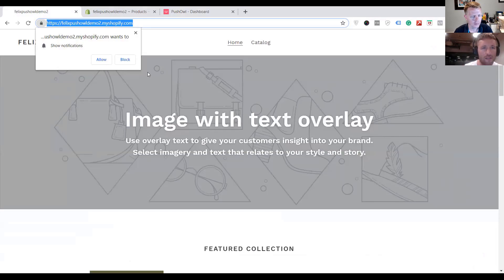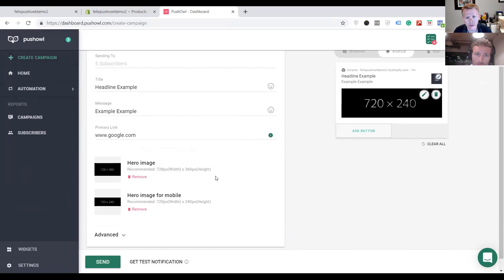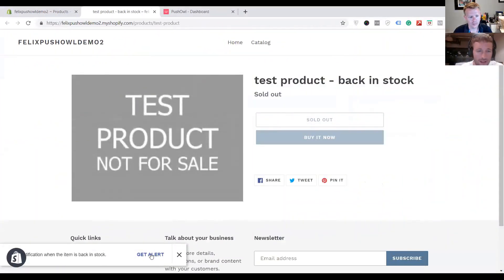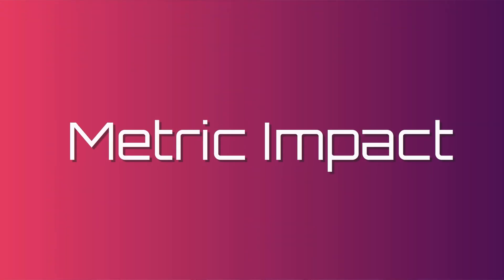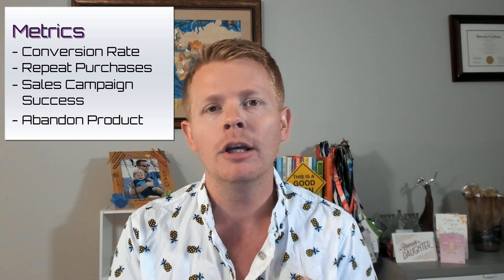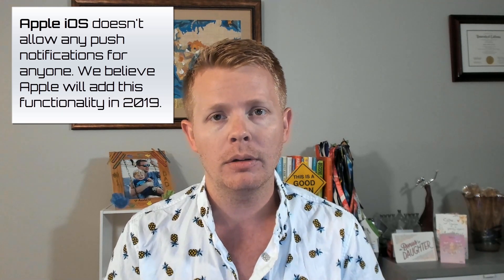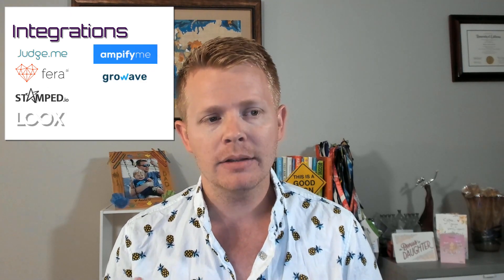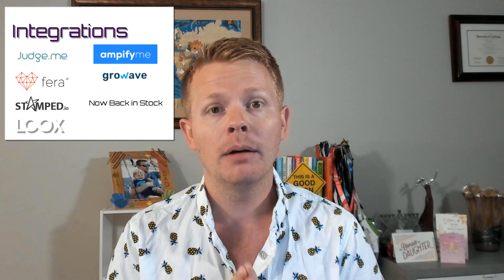Pushowl Demo, Web Push Notifications: In 5 Minutes or Less | eCommerce Tech